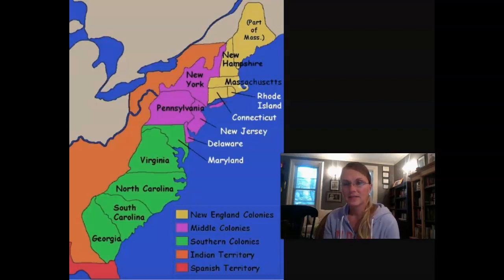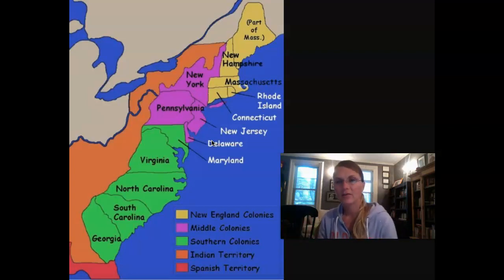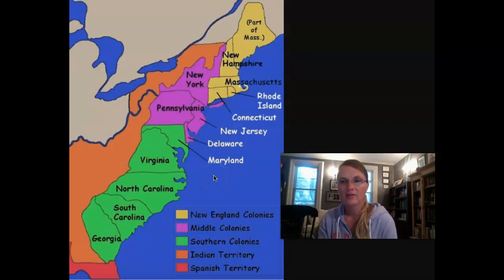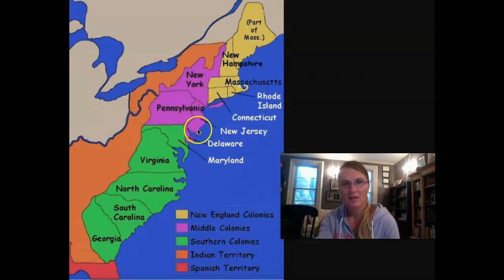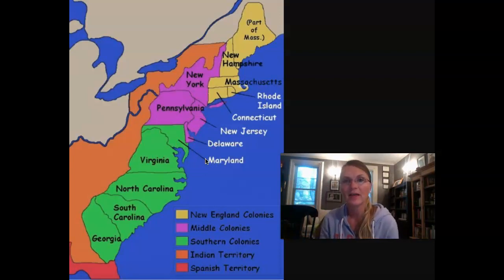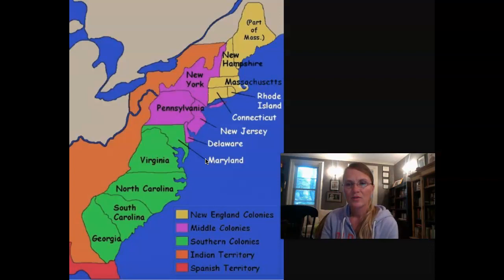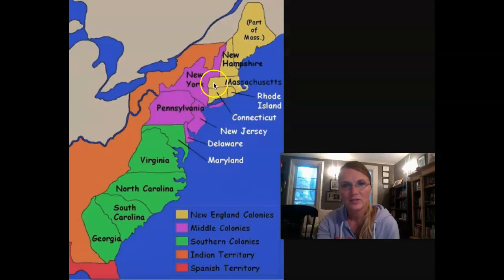Introduction: 13 Clonies Map